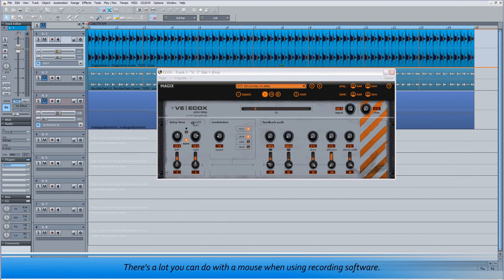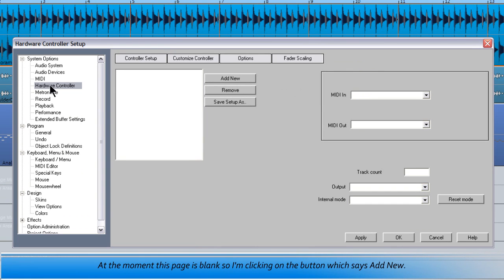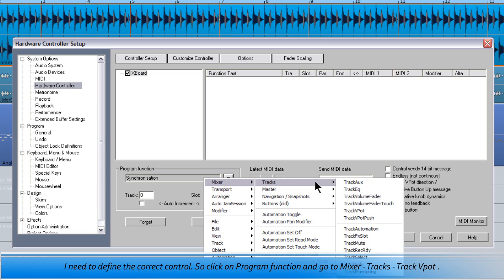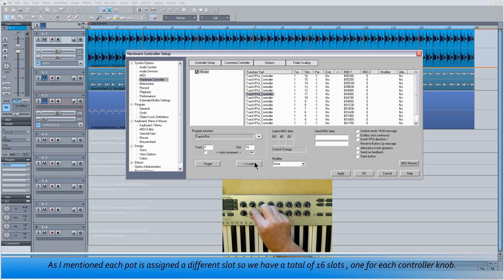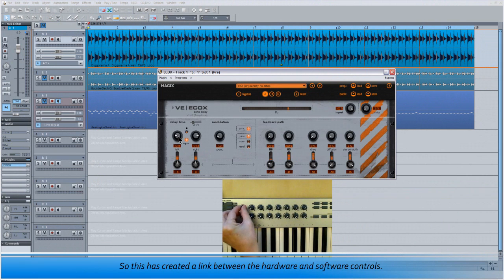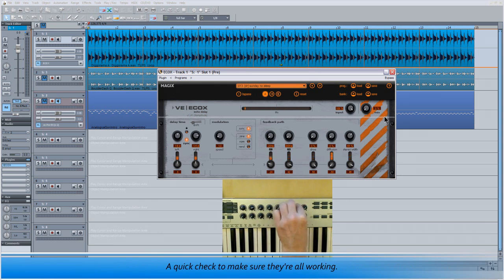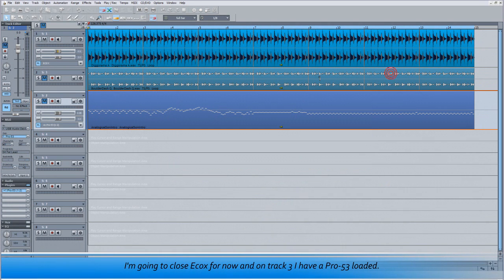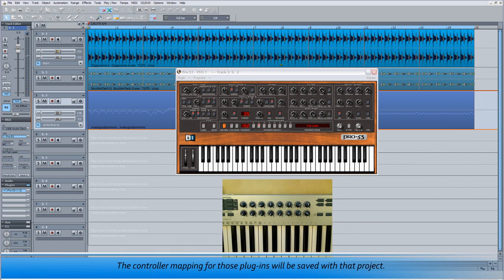Samplitude/Sequoia - Hardware Controller Mapping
This tutorial shows you how to set up your midi controller so that you can control your plug-ins using the encoders of your controller .